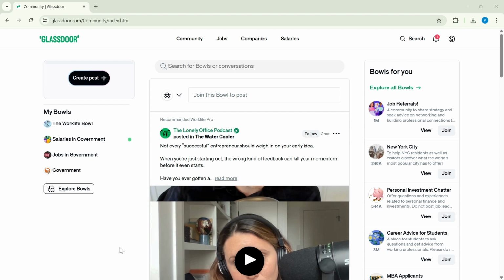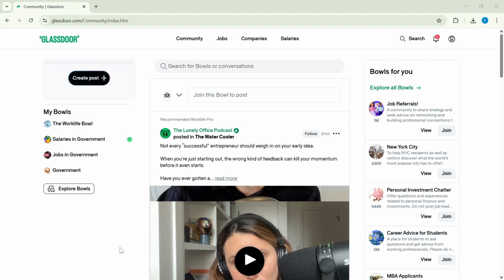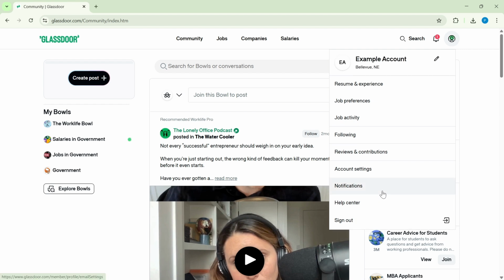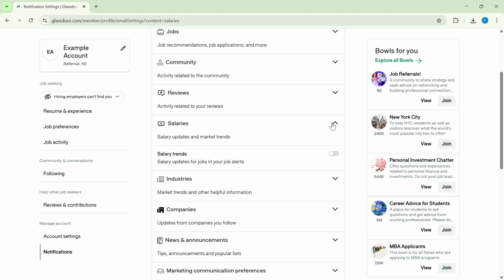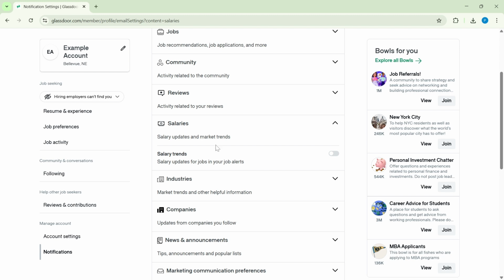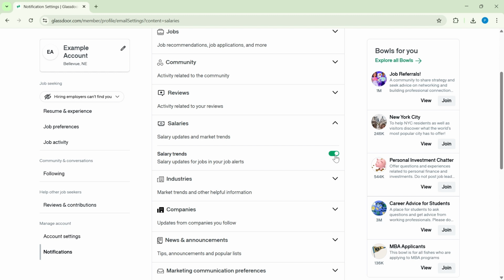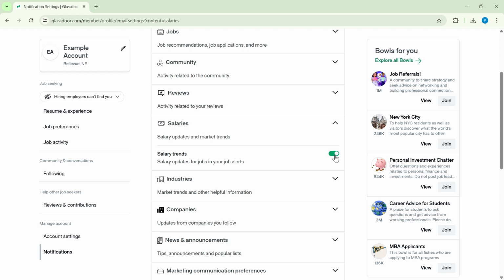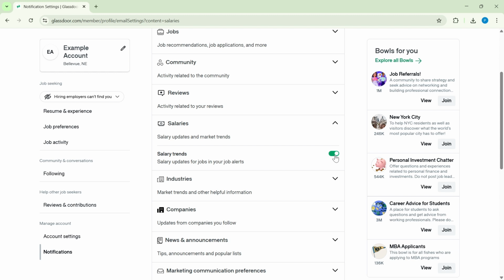How To Enable Salary Trend Notifications On Glassdoor (Full Guide 2026)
How To Enable Salary Trend Notifications On Glassdoor (Salaries 2026)

In this 2026 guide, you’ll learn how to enable salary trend notifications on Glassdoor so you can track pay changes, market rates, and compensation updates in real time. Monitoring salary data helps you negotiate smarter, choose better offers, and stay competitive in fast-moving industries.

🔹 What You’ll Learn:
-How To Navigate To The Salary Section And Follow Specific Roles Or Companies
-How To Turn On Alerts For Salary Changes And New Compensation Reports
-How To Compare Pay By Location, Experience Level, And Industry
-How To Track Market Trends For Remote And Hybrid Positions
-How To Use Filters To Target Specific Job Titles Or Career Paths
-How To Receive Email Or Mobile Notifications For Updates
-How To Save Salary Pages For Quick Monitoring Later
-How To Use Data During Negotiations And Performance Reviews

💡 Pro Tip: Track multiple locations at once. Remote roles often pay differently across regions, and comparing markets helps you maximize your earning potential.

By the end, you’ll stay ahead of pay trends and make more informed career and salary decisions in 2026.